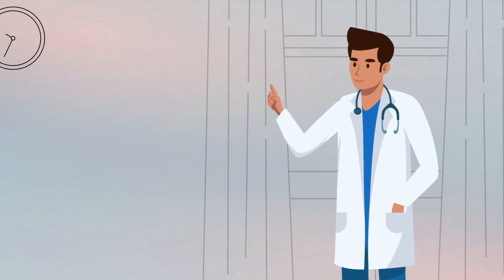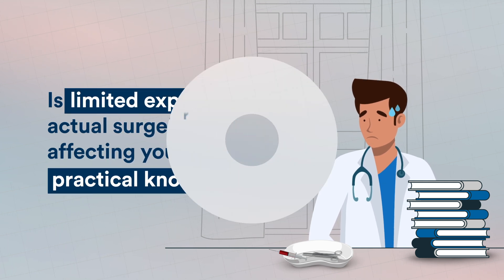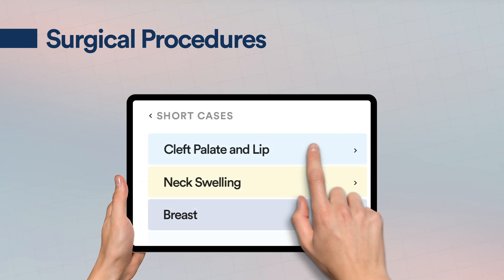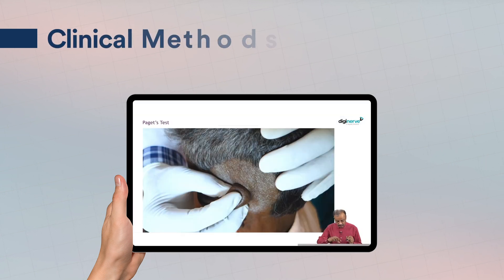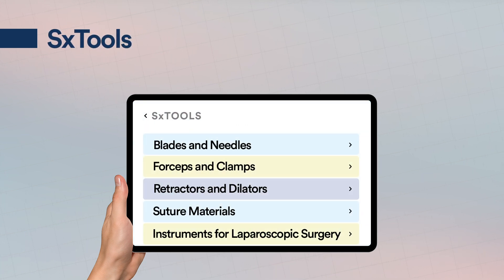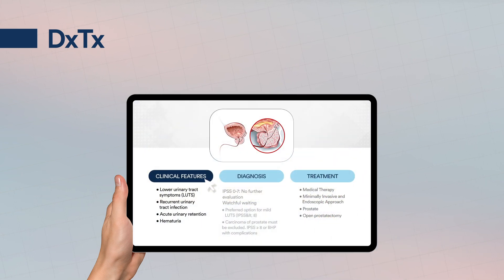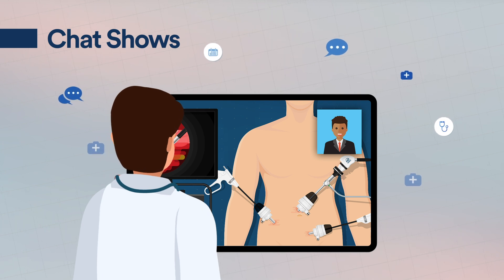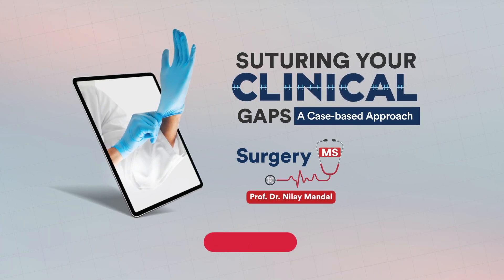DigiNerve Surgery MS Online Course for PostGrads by Chief Editor Prof. Dr. Nilay Mandal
The meticulously crafted Surgery MS course follows a case-based approach that focuses on the pain areas of postgraduate students. The course helps them become competent in-patient management, and the practical application of theoretical concepts in surgical settings. The course not only aims to prepare postgrads for their MS final examinations; its mission is to ignite a passion in them to emerge as exceptional surgeons, determined in their commitment to prioritise the well-being of their patients above all else.